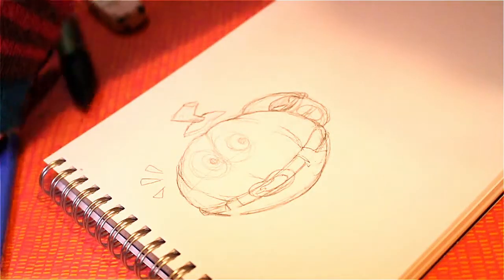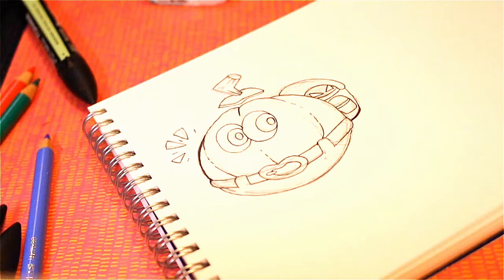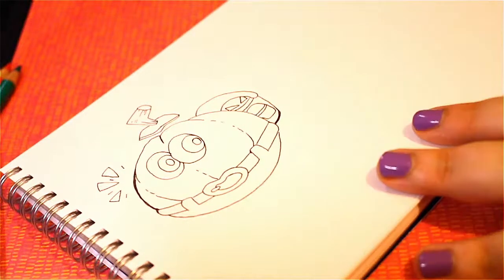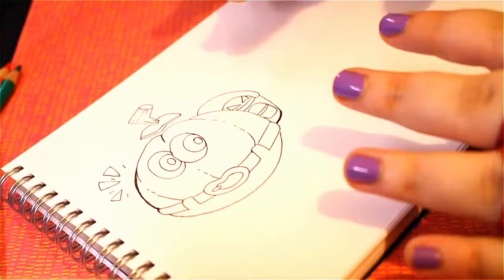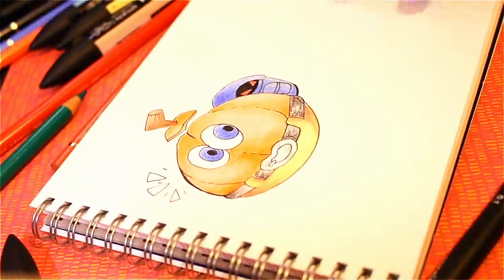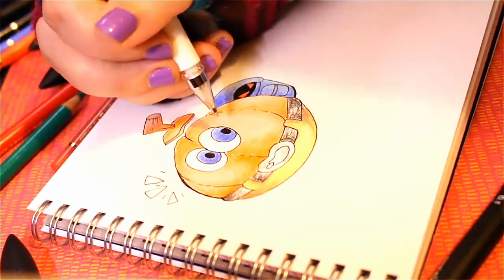Inktober Day 6: Lets Draw Banjo Kazooie (Pumpkin Edition)!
Hey everyone! And welcome to a series of videos I'll be uploading during the month of Inktober! Day 6 while it's the Halloween season, I wanted to draw Pumpkin Banjo! Been a while since I seen this lil guy! :D What do you all think Kazooie turned into when Banjo turned into a Pumpkin in Mad Monster Mansion?

Since editing these videos are taking a while, if you're curious on my daily progress so far you can keep up to date with all my Inktober drawings on both my Twitter and Instagram, info down below!

I'm all ears for feedback so feel free to post in the comments what you think!

List of Art Supplies:

Mechanical Pencil Set
Winsor & Newton Pale Markers
Winsor & Newton Greyscale Markers
Faber Castell Mixed Media Pad
Polychromos Colour Pencils
Unipin Fineliner 0.1

🎵All Music by the legendary Grant Kirkhope!